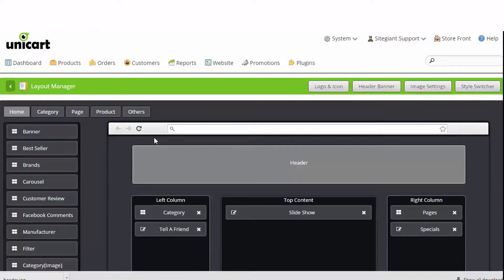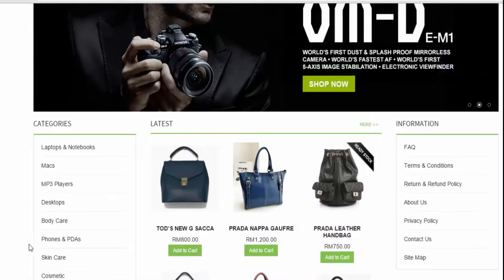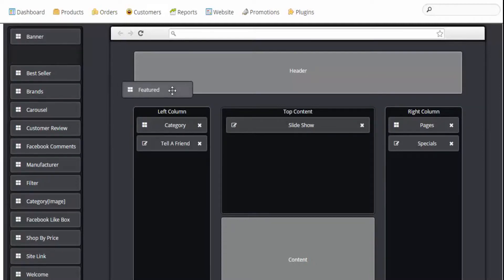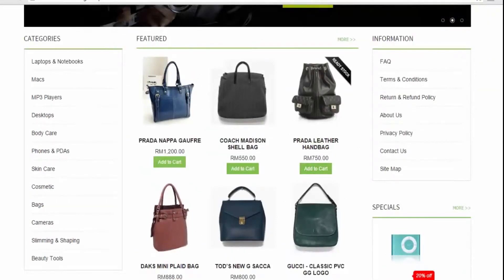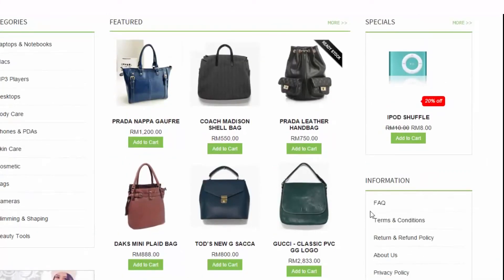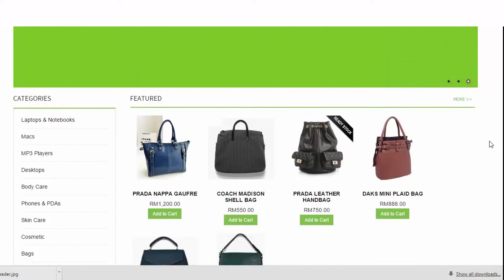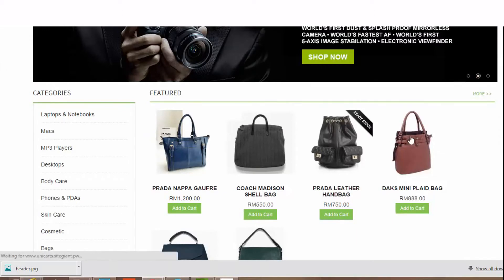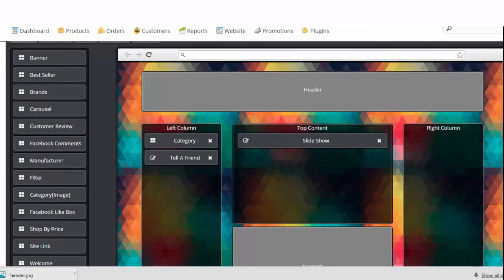UniCart Commerce Layout Manager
How to use drag & drop layout manager in UniCart?
Here we show you on how to manage your website.